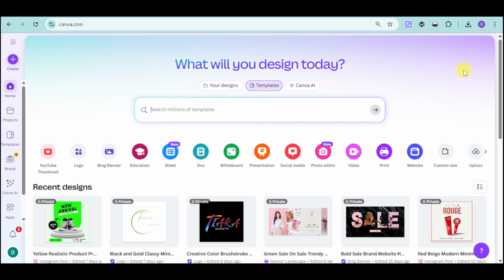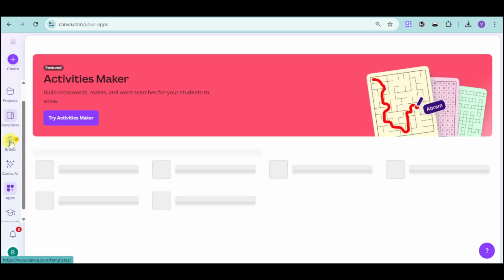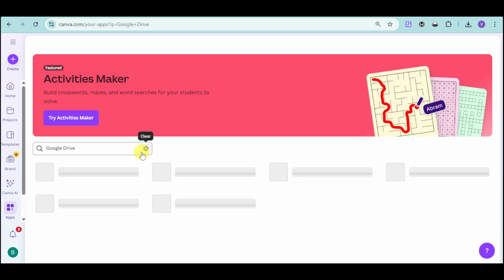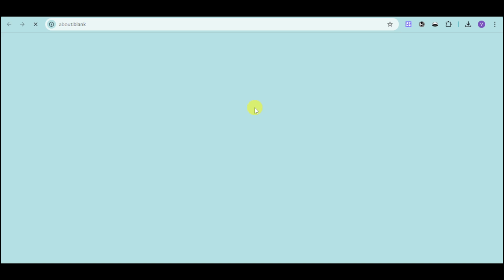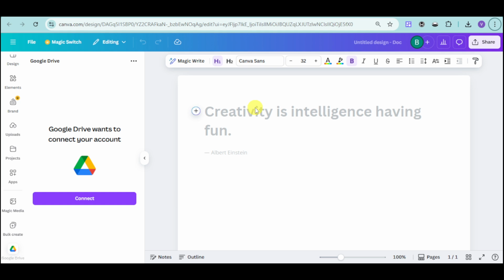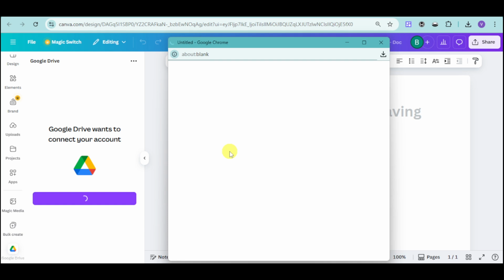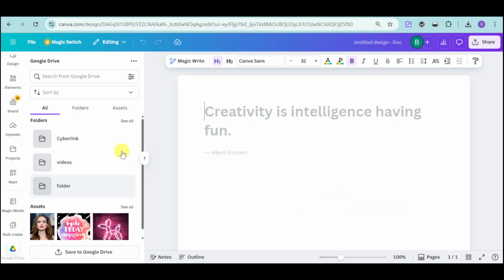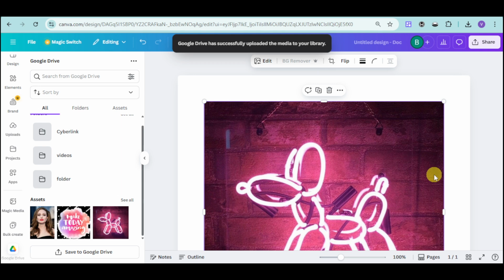How to Connect Your Google Drive to Canva 2025 | Link Google Drive to Canva (QUICK & EASY)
Want to import files from Google Drive straight into Canva? In this 2025 tutorial, you'll learn how to connect your Google Drive account to Canva in just a few steps. We walk you through using the Canva editor's “Apps” tab, selecting Google Drive, logging into your account, and authorizing access. You’ll then be able to browse your Drive directly from within Canva and import images, PDFs, presentations, and other design assets instantly. We also cover tips for organizing your files and troubleshooting if Google Drive isn't appearing or syncing properly in Canva.